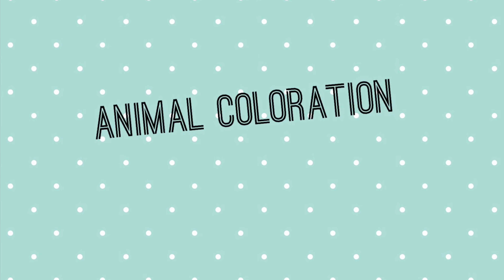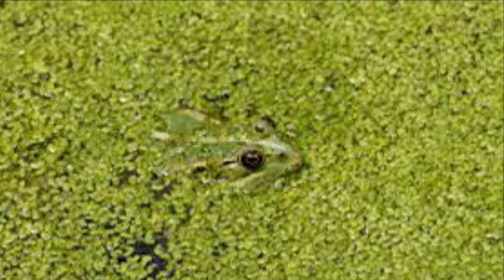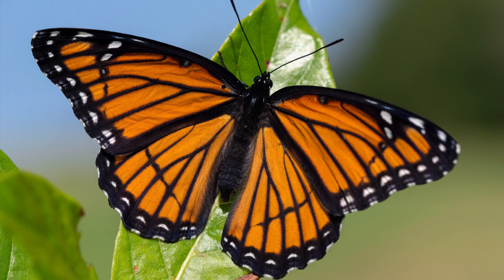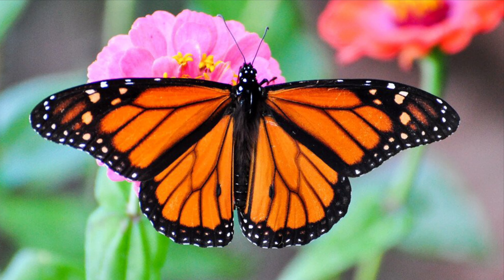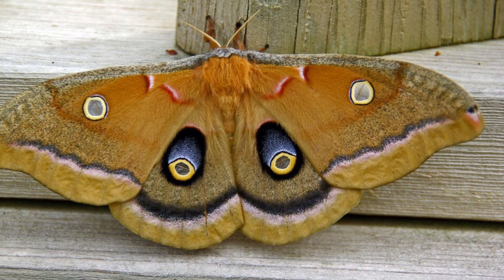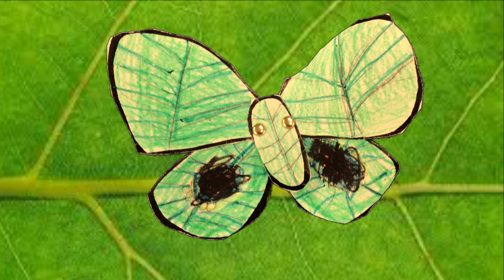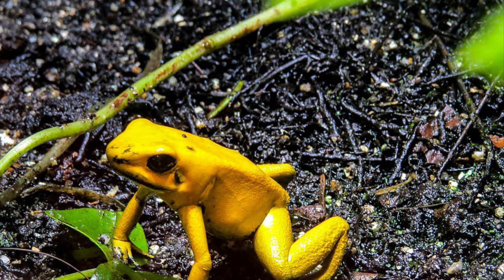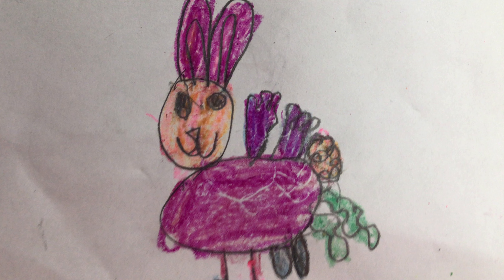2021 Tourville Coloration - Hannah V